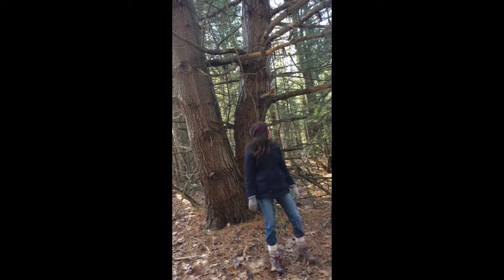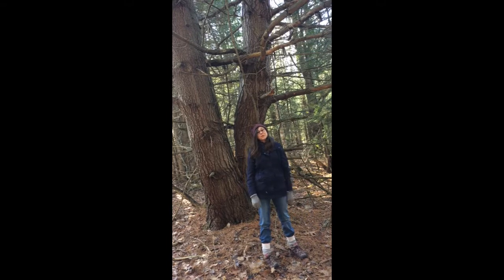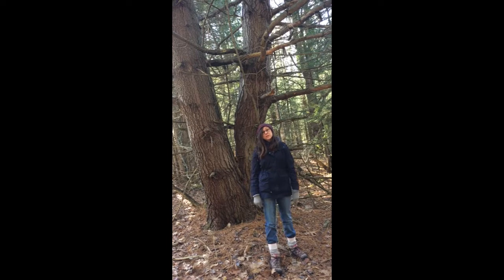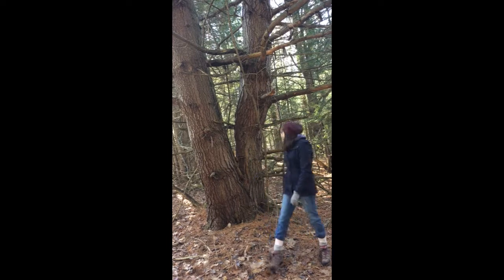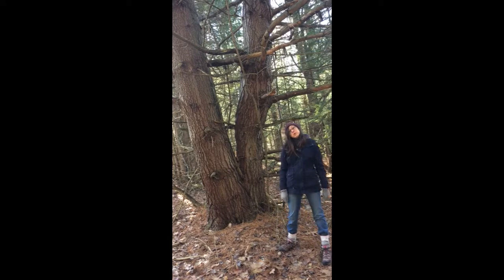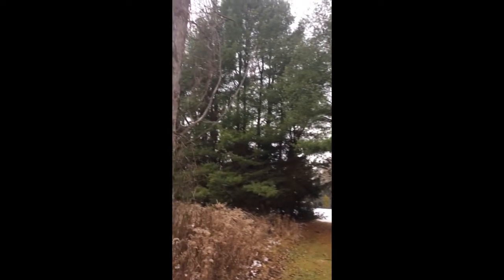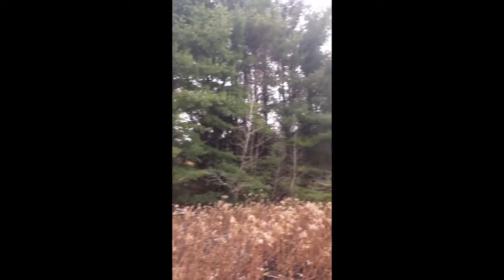OWL Tree Series 5-The White Pine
Learn about the White Pine tree and watch me be awkward on camera at the same time! May not look like much, but I, the computer illiterate woman, learned the basics of video editing on Adobe's Premiere Pro- whoop whoop! Happy hiking, from OWL Family to yours xo